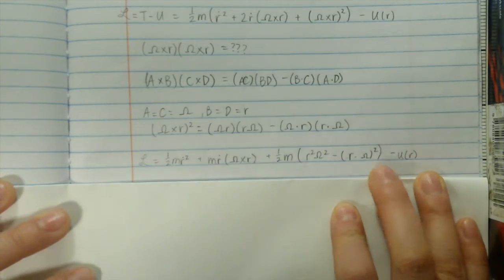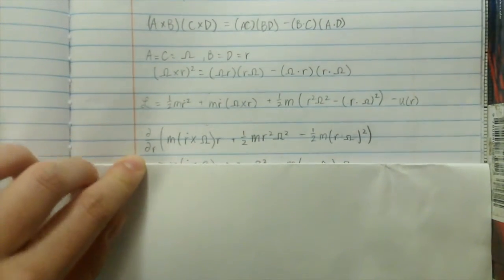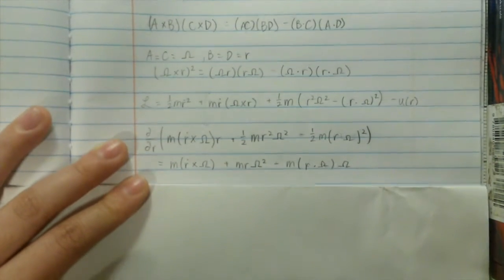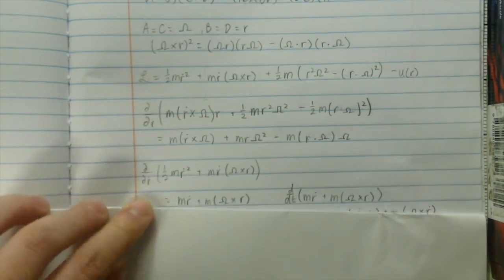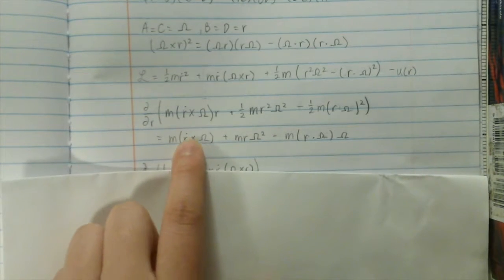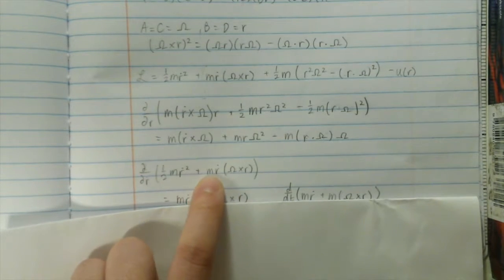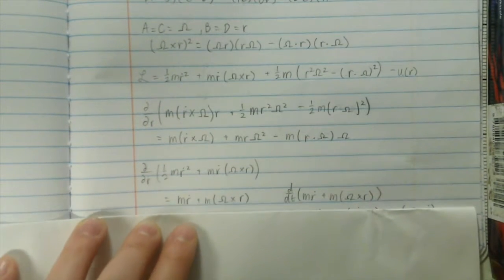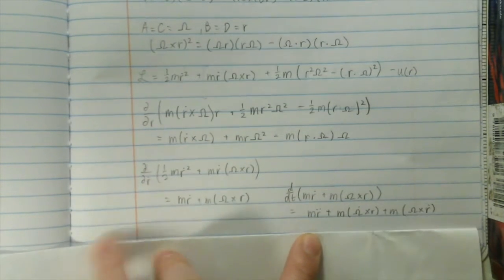problem 9.11 solution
narrated solution of problem 9.11 from John Taylor's Classical Mechanics.

presented by Vivian Tung
All material originally from Classical Mechanics by John R Taylor.

EDIT: hey everyone, this answer isn't totally right. I totally fudged it in the middle to make it match the answer in the back of the book! lol, good luck out there to all you suffering through classical mechanics